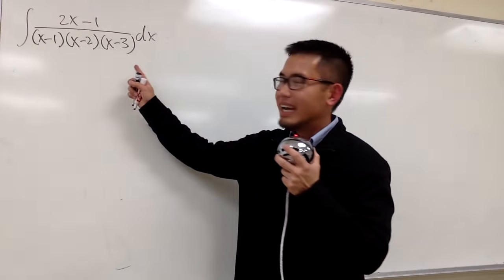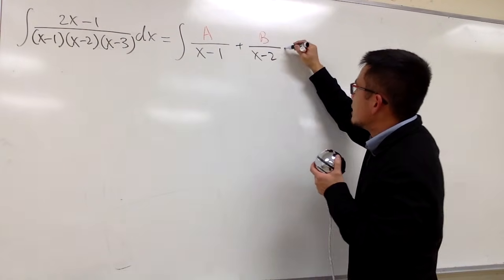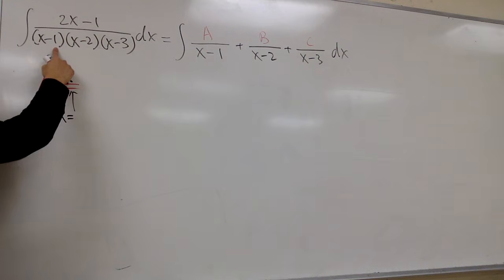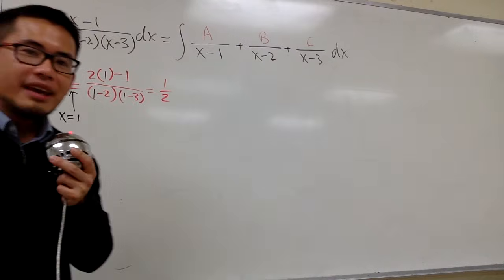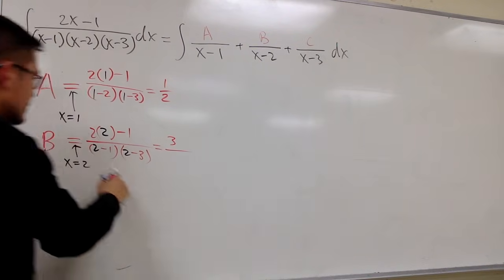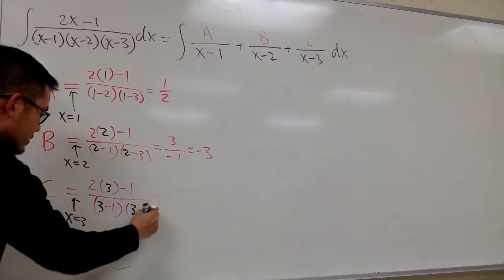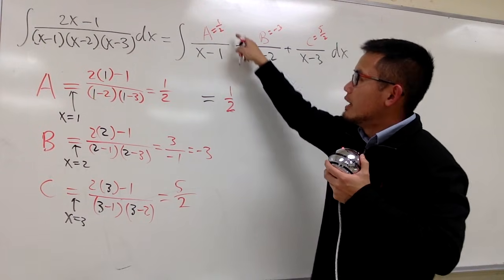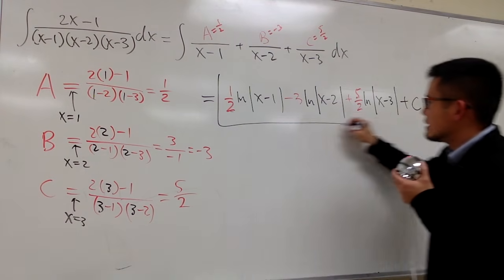Fast way to do partial fraction for integrals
integration with partial fraction, calculus 2 tutorial